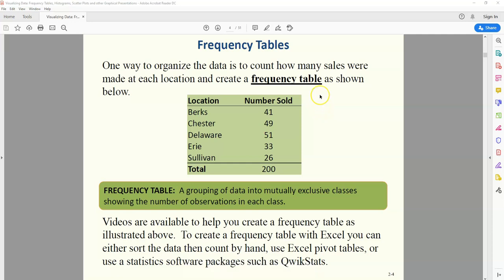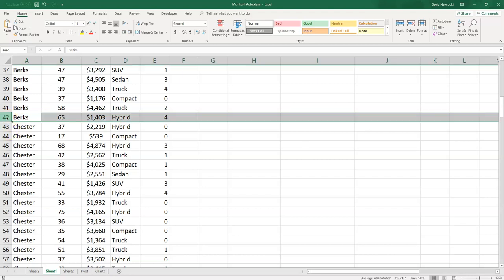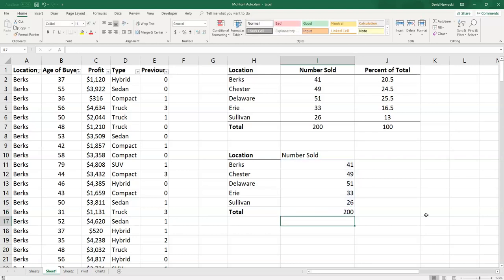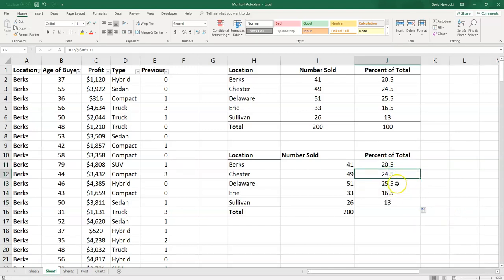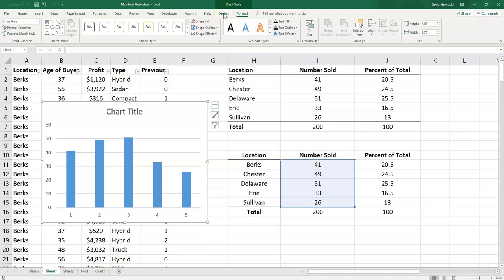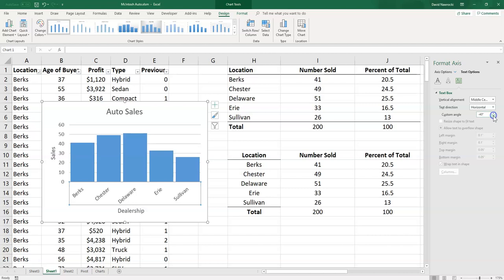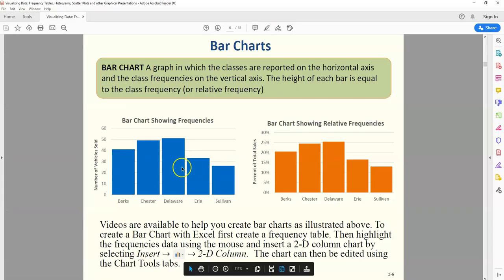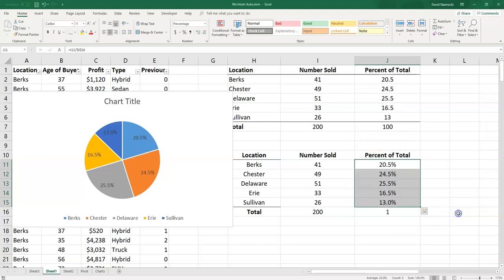Elem Stats Tables & Charts